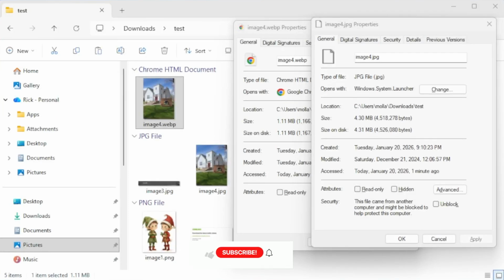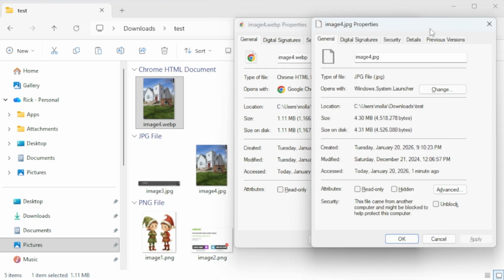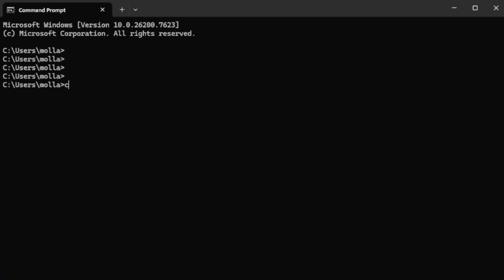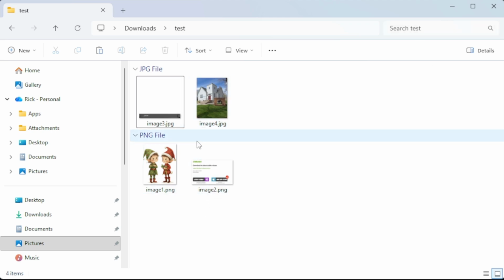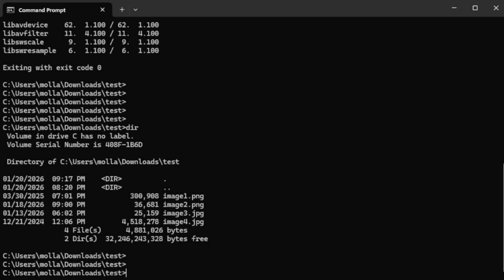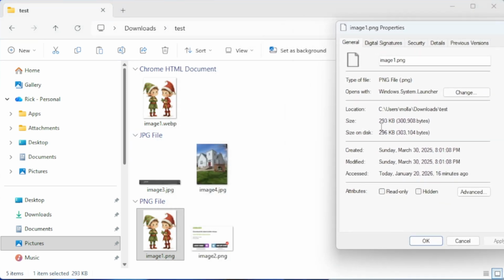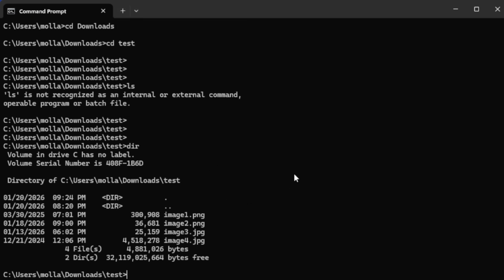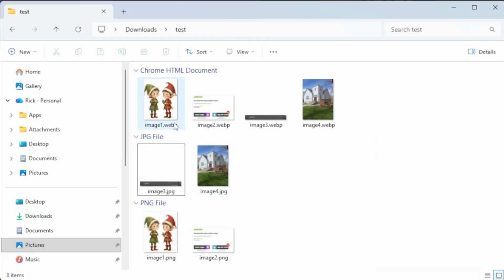How to Save Space by Converting your Images to webp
We have started to move all of our images over to .webp format for Netbox.  It has saved us a ton of space.

Here is the command to place in "Command Prompt"   NOT Powershell
for %f in (*.jpg *.png) do ffmpeg -i "%f" "%~nf.webp"